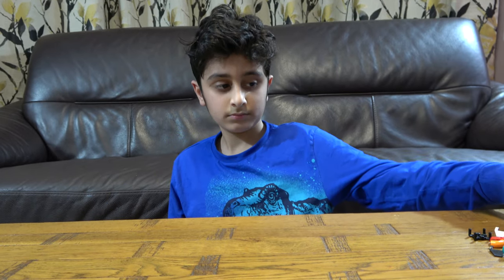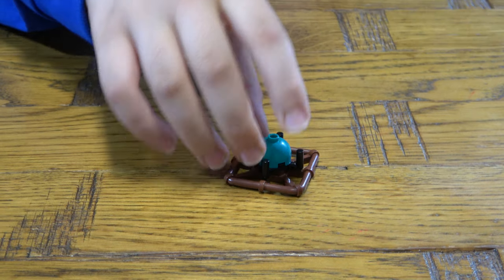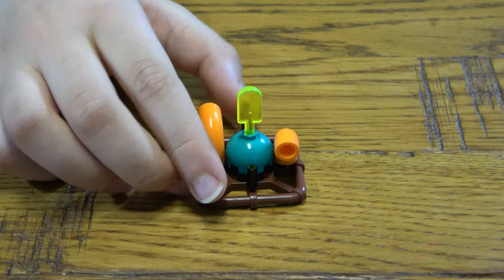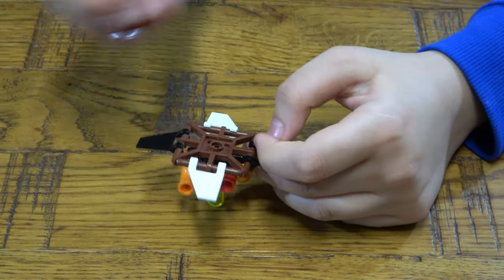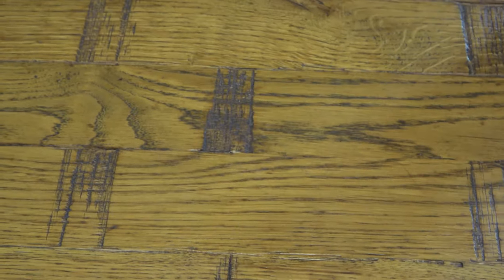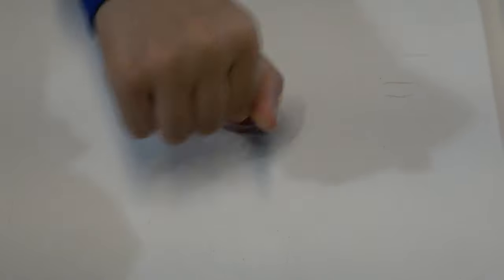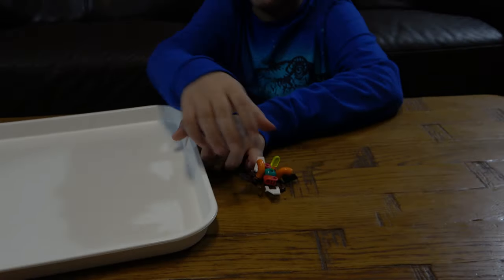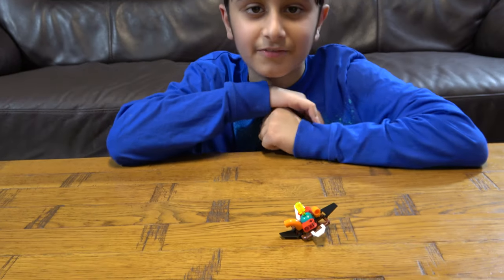Building a Fast and Colourful Lego Beyblade in 4K